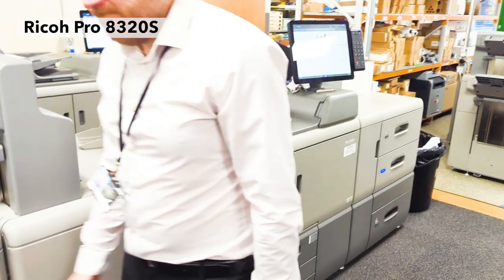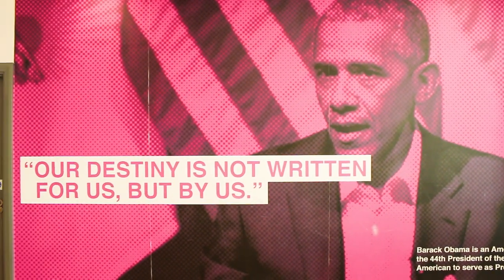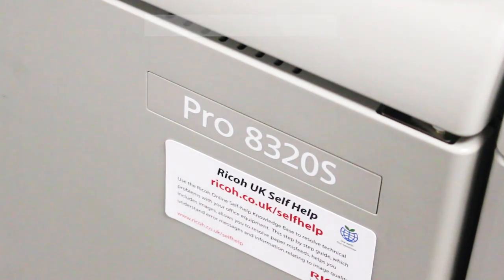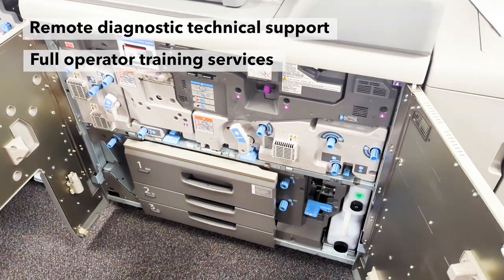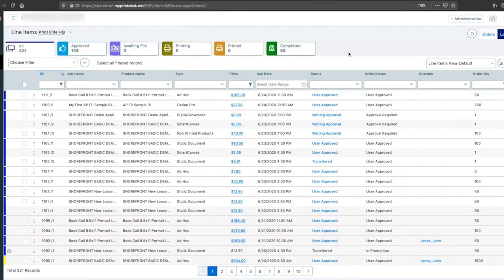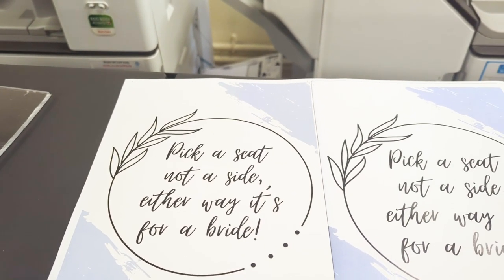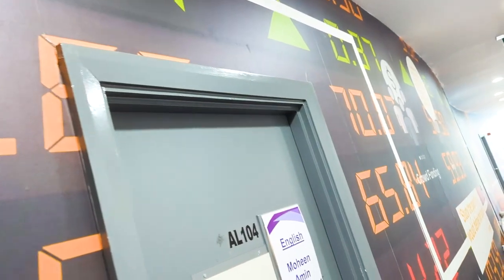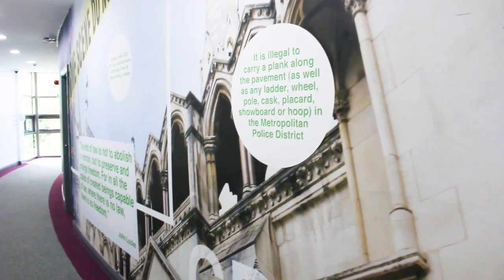Birmingham Metropolitan College – Ricoh Case Study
The Print Room team at Birmingham Metropolitan College turned to Ricoh to support its ambition of helping staff and students thrive through the production of high-quality print-based learning material and large format, creative and information displays. Today, it is more adaptable, productive, efficient and effective than ever before.

For more insights from Ricoh on working smarter in a rapidly changing world